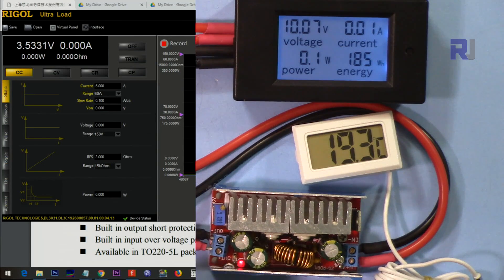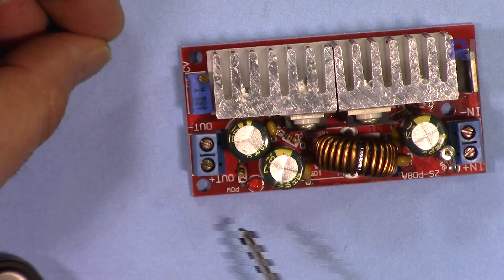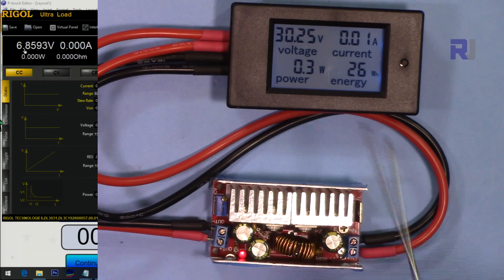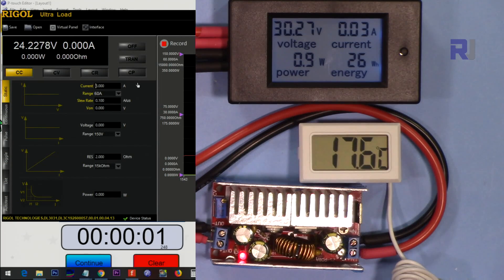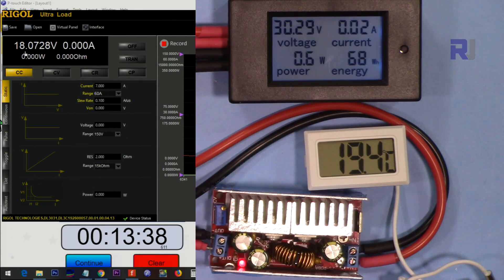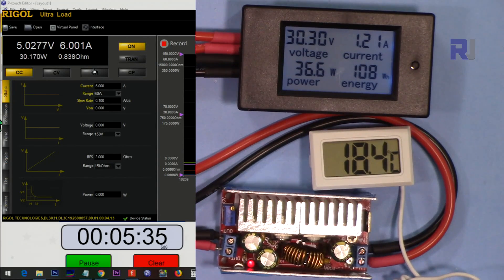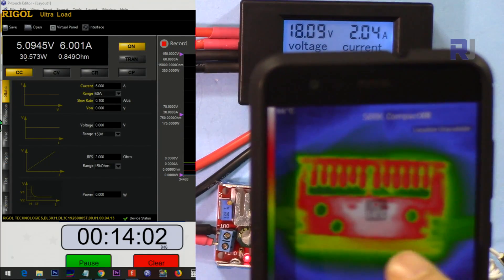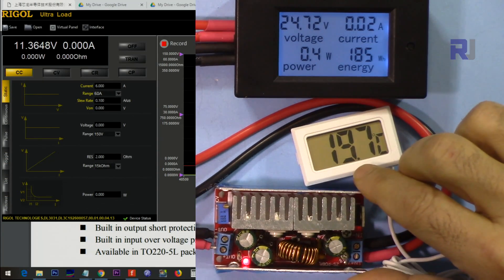Review of XL4016 8A 200W Adjustable DC-DC Step Down Converter Module 4.5-30V to 0.8-30V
The module and all components are explained, heat signature using thermal camera shown  Input voltage is set to 30V, 24V, 18V, 12V and 9V and the output is adjusted to 24V, 28V, 12V, 9V and 5V and maximum current is tested for 20 minuets in each tests.

00:00 Introduction to the module
04:32 Output voltage test
06:48 Test with input of 30V
12:05 Test with input of 24V
12:50 Test with input of 18V
13:50 Test with input of 12V
14:19 Test with input of 9V
14:50 Conclusion remarks

***  Seek Thermal Camera Used ***
Amazon Canada
Amazon USA
Amazon (all Europe)
Amazon Germany
Amazon France

sold on eBay as:
12A 200W Adjustable DC-DC Step Down Converter Module 4.5-30V to 0.8-30V

Get early access to my videos via Patreon and have your name mentioned at end of very videos I publish on YouTube (watch until end of this video to list of my Patrons)